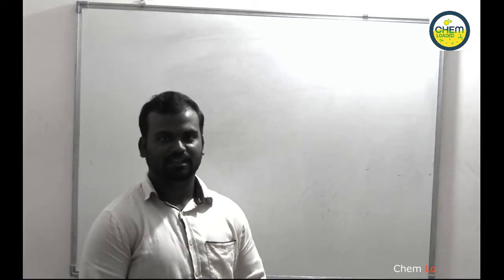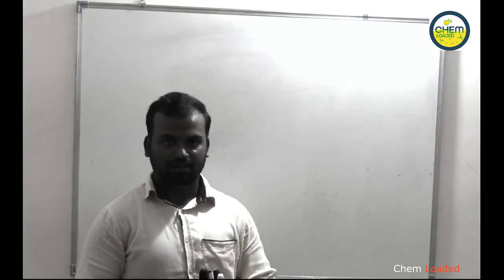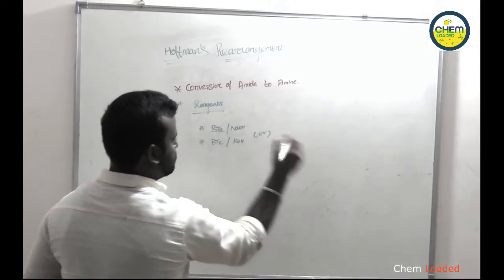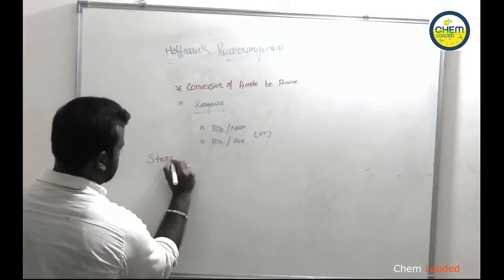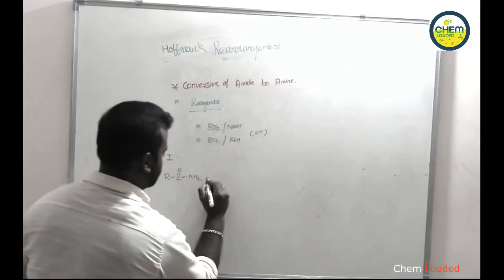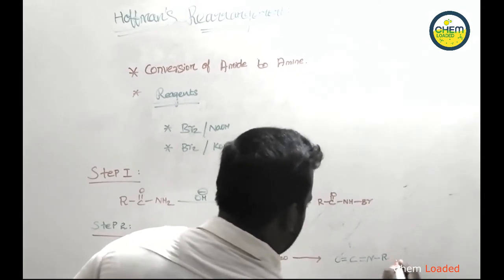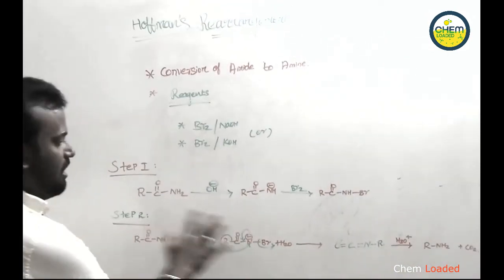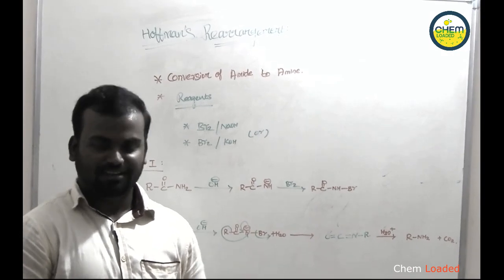Hoffman's Rearrangement in Tamil | Chem Loaded